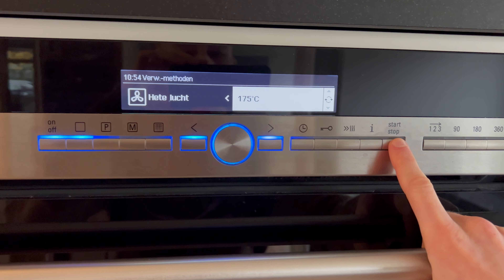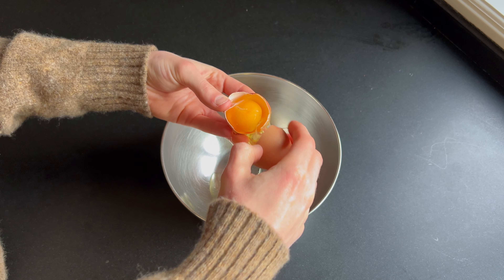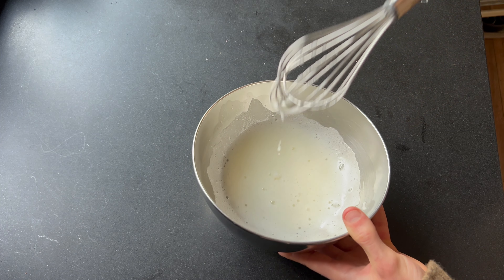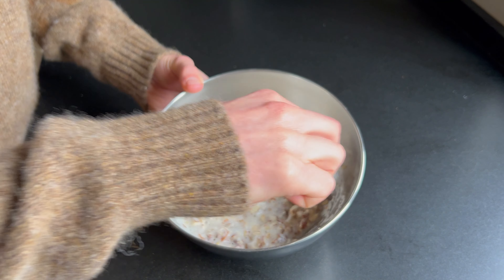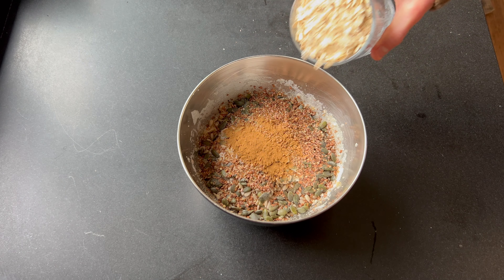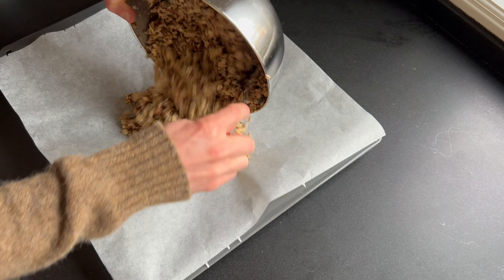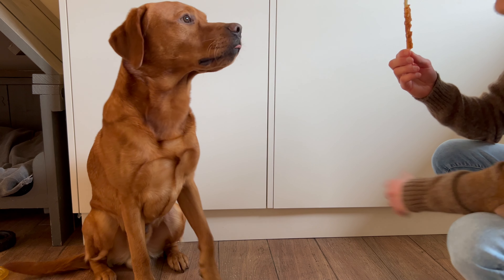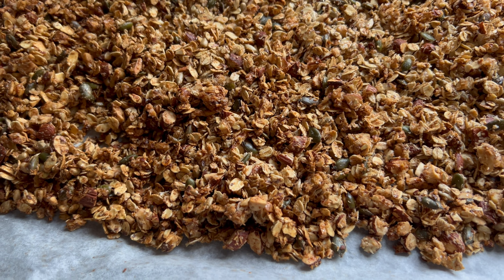STOP Buying Granola! This Easy Recipe Will Change Your Breakfast Forever! - JorDinner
Today we're making Homemade Granola!
Why would you buy something in the store when you can make it yourself but 10 times more delicious?
Ingredients:
Sunflower Seeds: 30 g
Flax Seeds: 20 g
Pumpkin Seeds: 30 g
Dried Coconut: 30 g
Walnuts: 40 g
Almonds: 80 g
Oatmeal: 150 g
Caster Sugar: 80 g
Egg Whites: 2
Salt: a pinch
Make sure you check out my instagram for behind the scenes and much more!

Also let me know what recipe you want to see me make next!